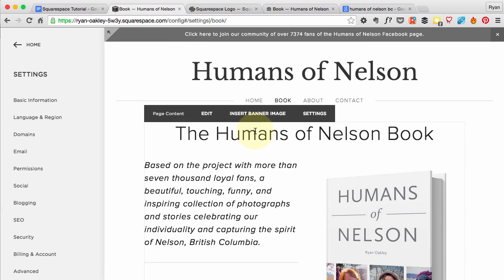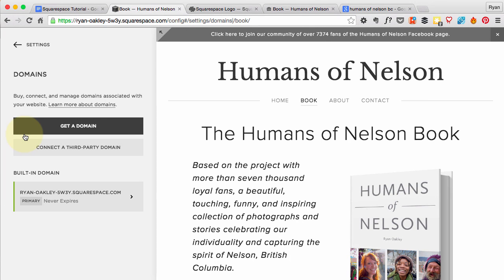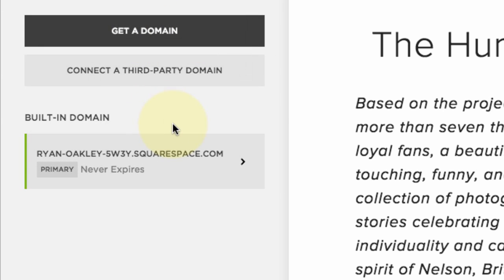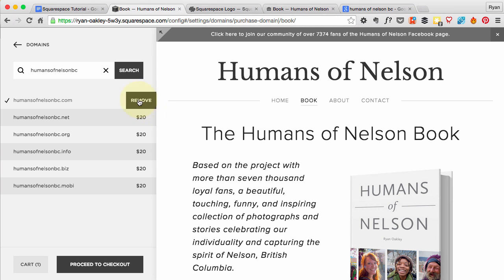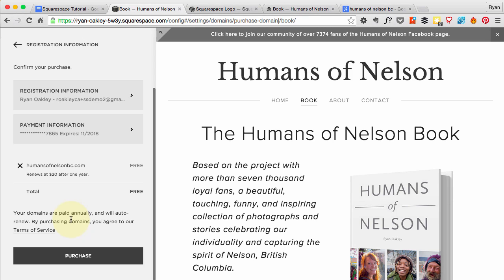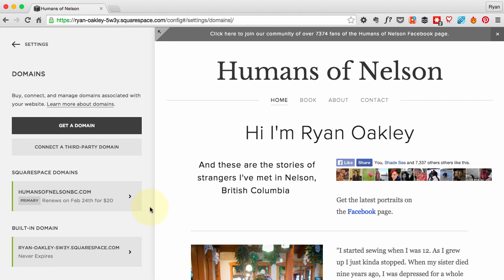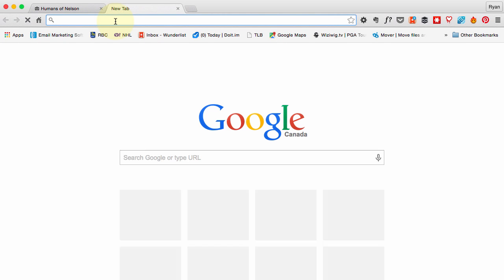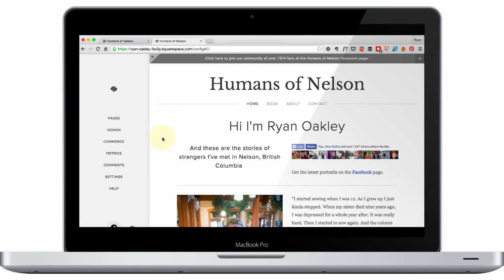Video 13 - Set up your domain name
In this video we set up a custom domain name for our Squarespace website

What next?